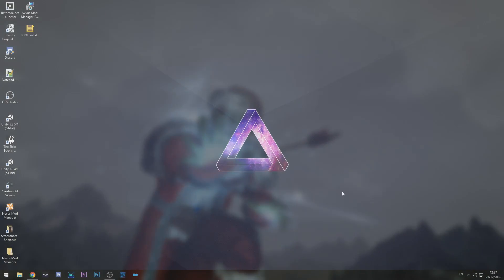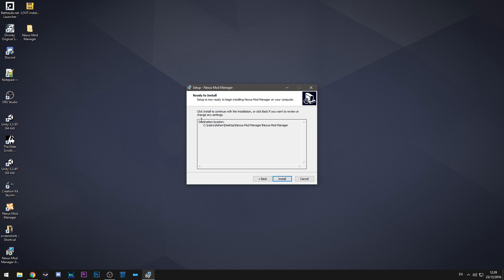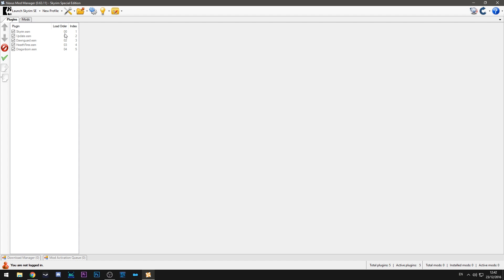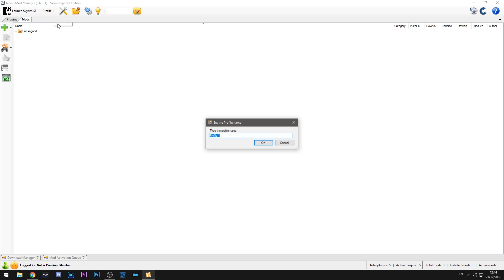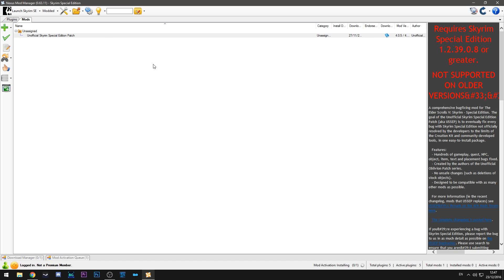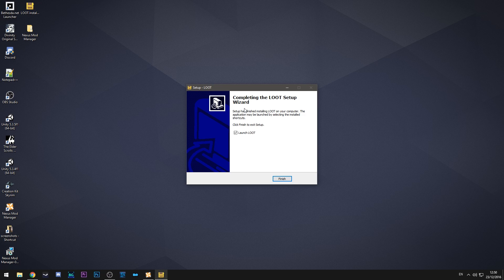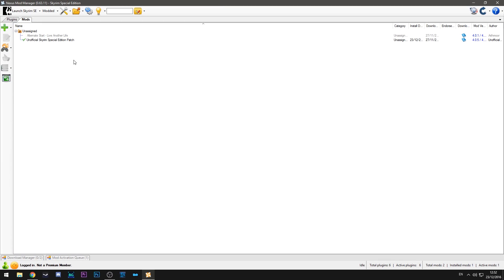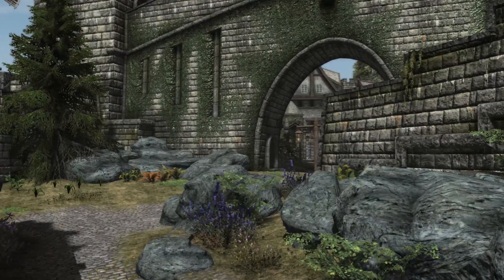Skyrim Special Edition Mods - Nexus Mod Manager | Getting Started With Modding (Part 1)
Hello everyone, and welcome back! In this video, I go over how to get started with Nexus Mod Manager, and use LOOT to make sure your game runs just how you want it! Hope you enjoy!

This tutorial is designed for Skyrim Special Edition, so if you want to get started with modding on that version, this is a great video for you!